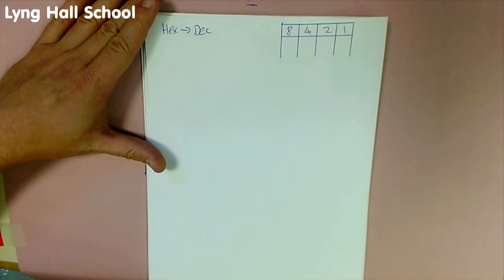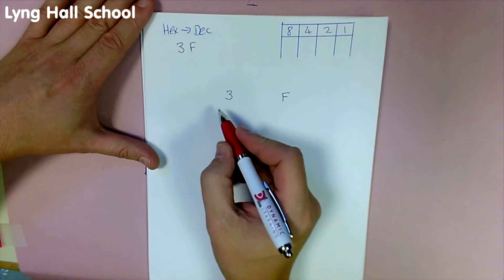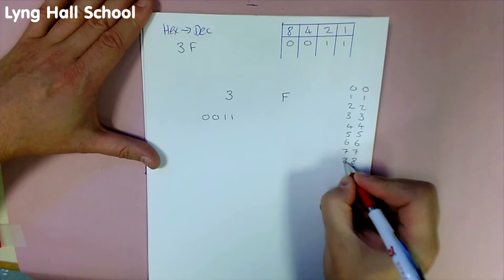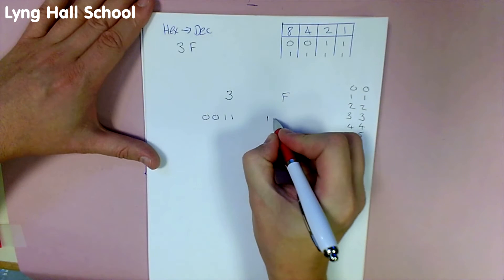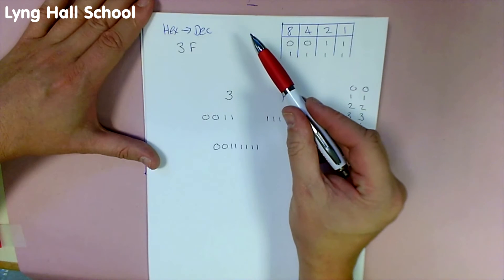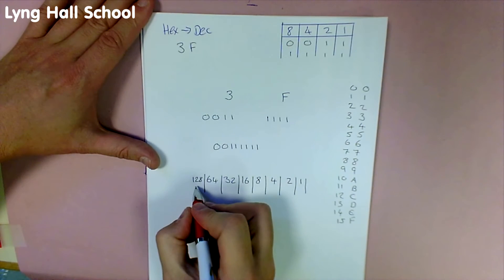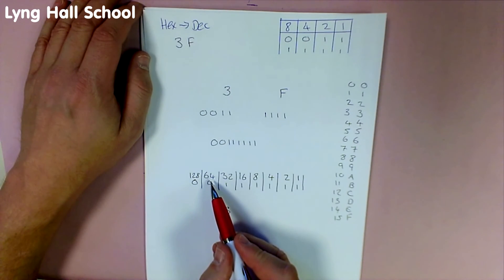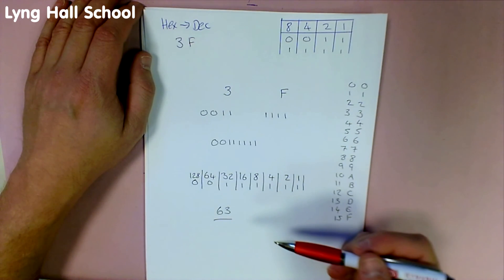Hex To Decimal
Support with converting a 2 digit Hexadecimal number to Decimal